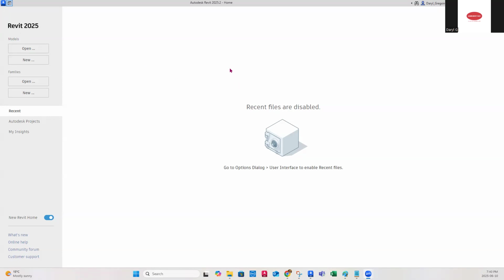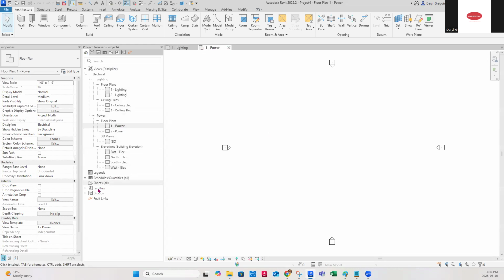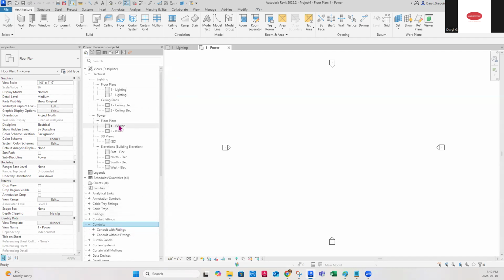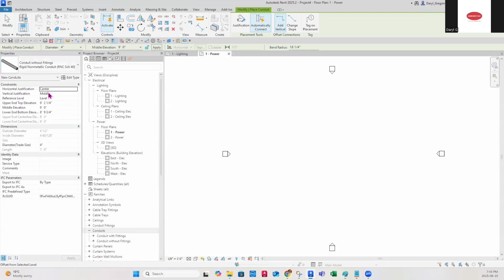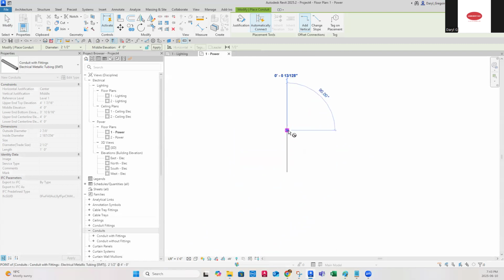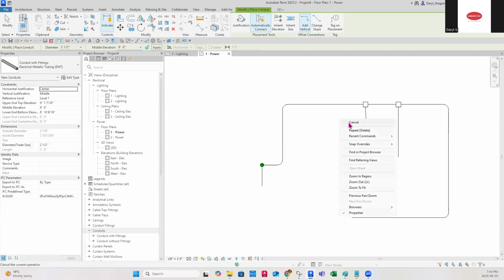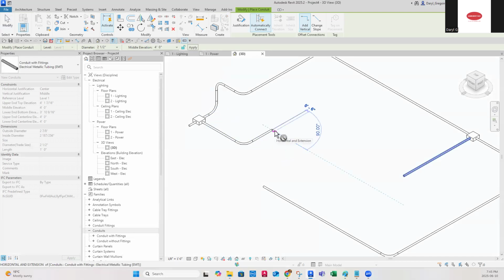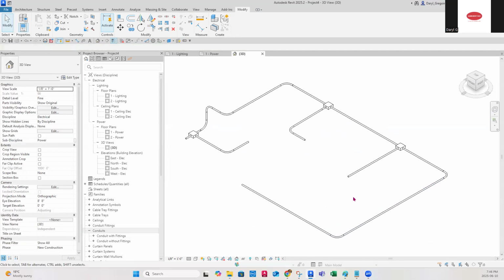REVIT 2025 LRF-ELEC-01-01 Conduit with Fittings